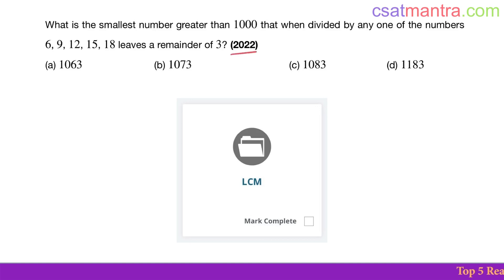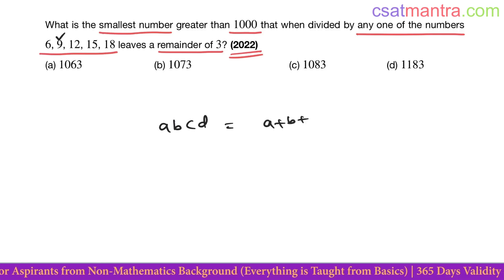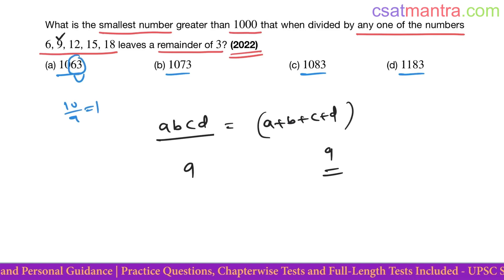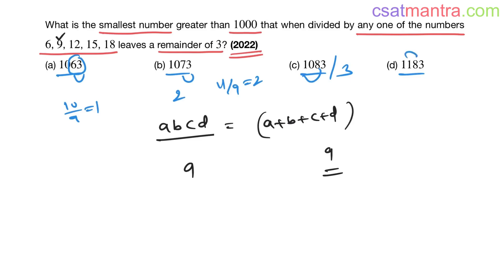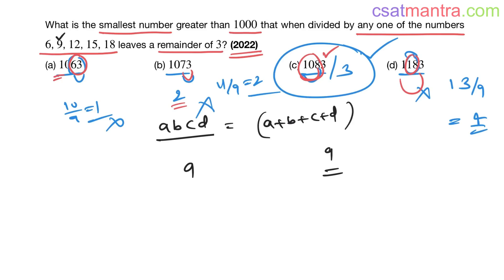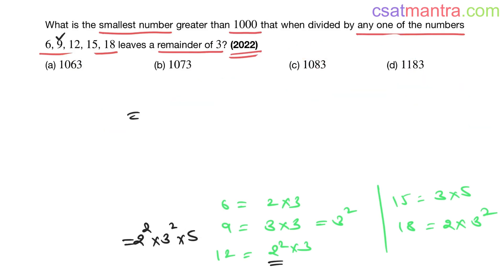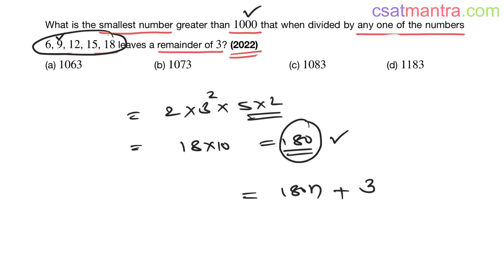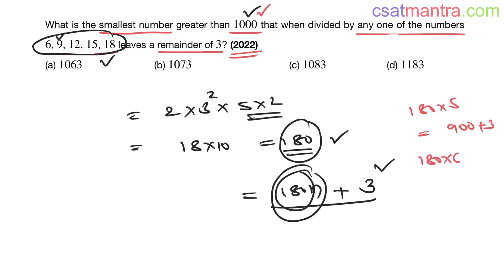What is the smallest number greater than 1000 that when divided by | UPSC | CSAT 2022 | CSAT MANTRA